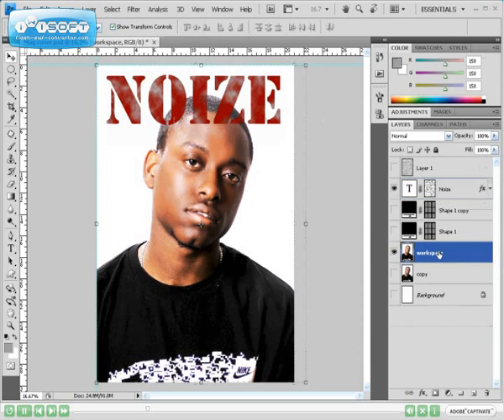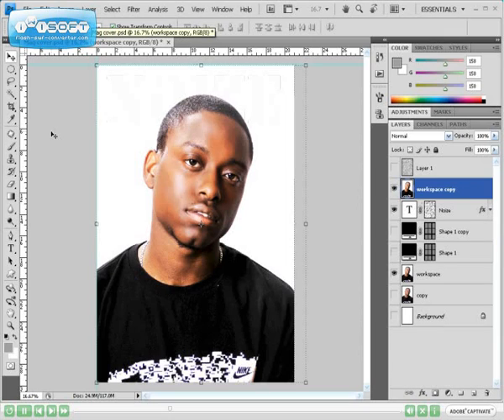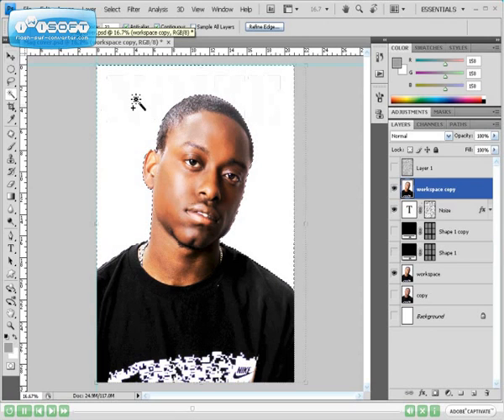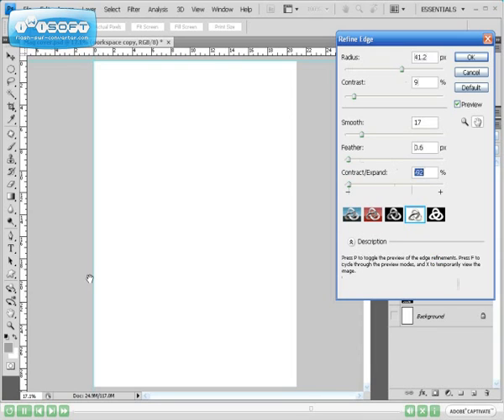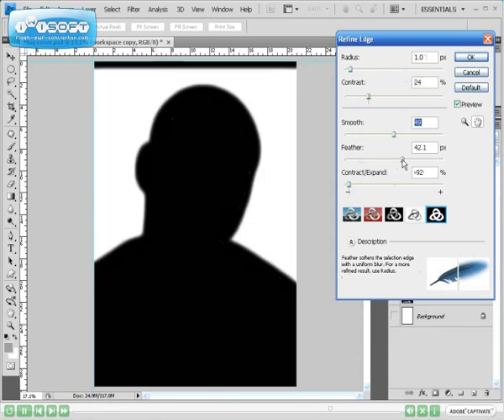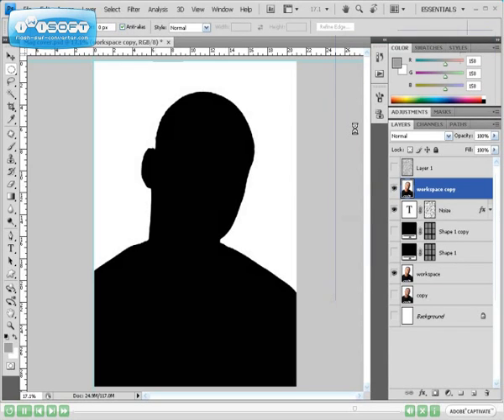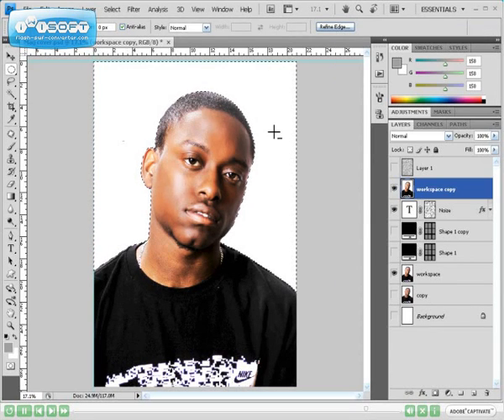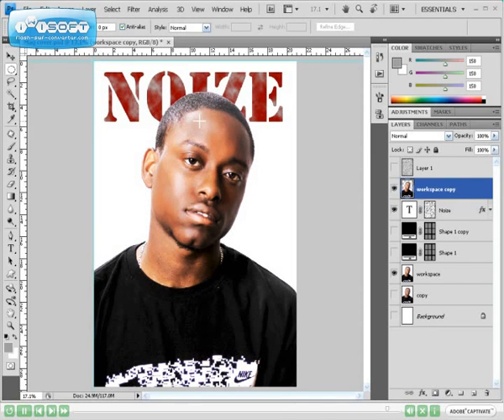mag10_1.mpg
How to create a magazine cover using Photoshop Part 10